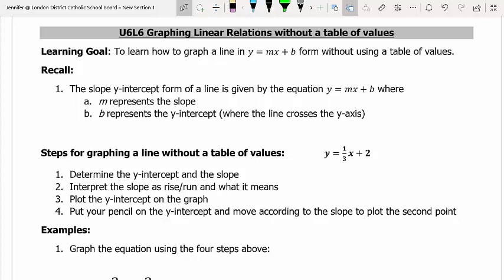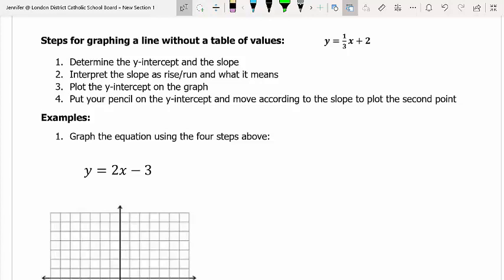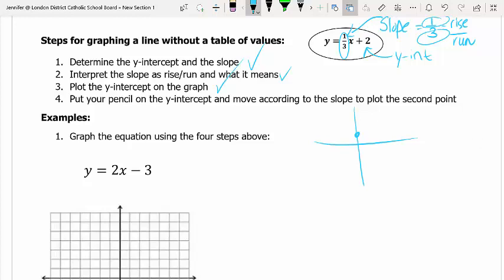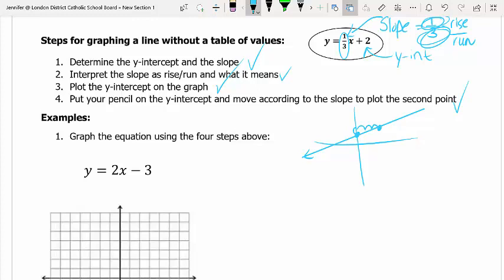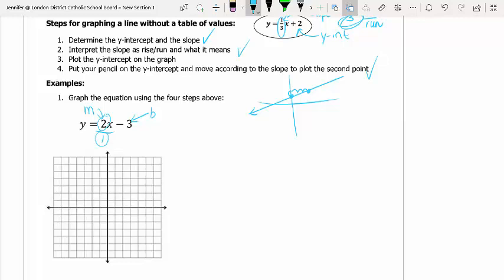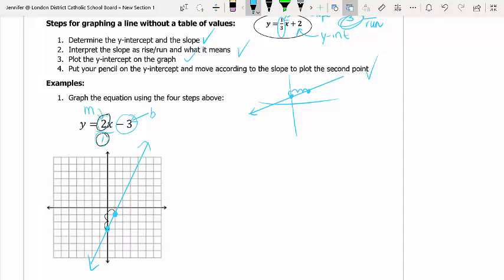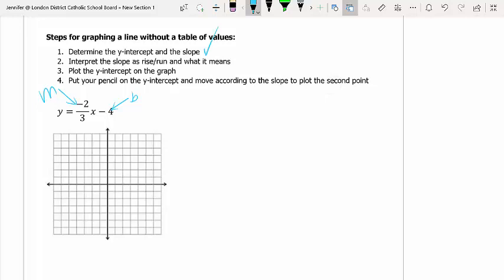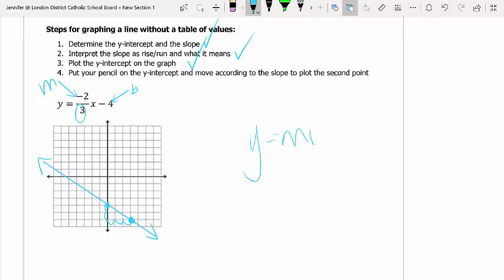U6L6 Graphing Linear Relations